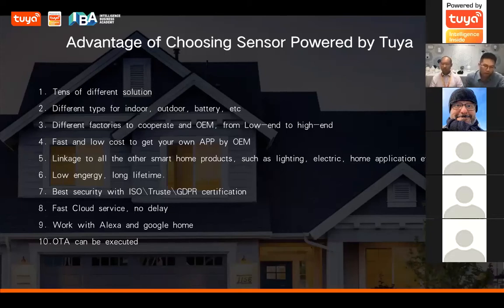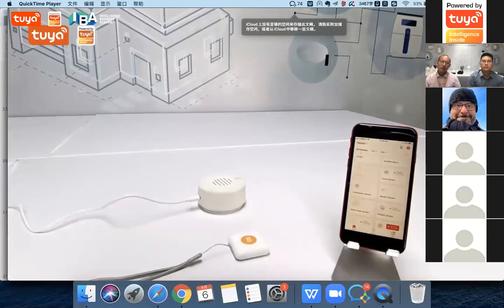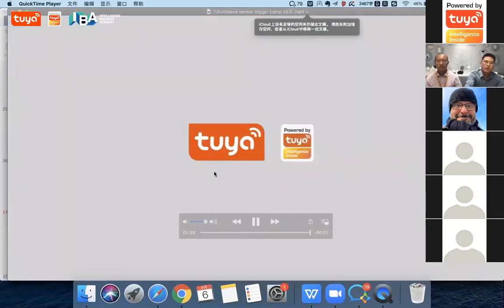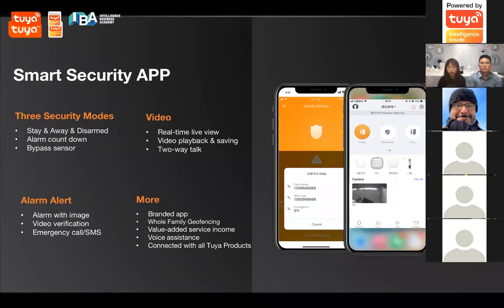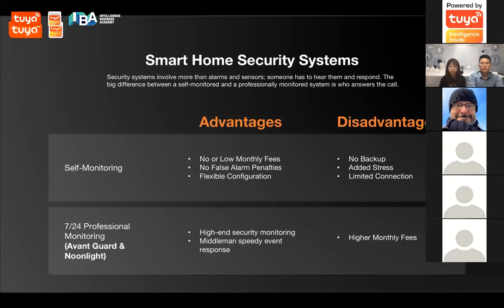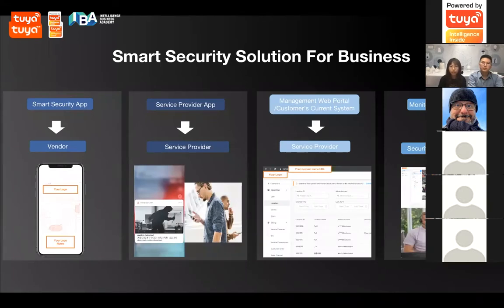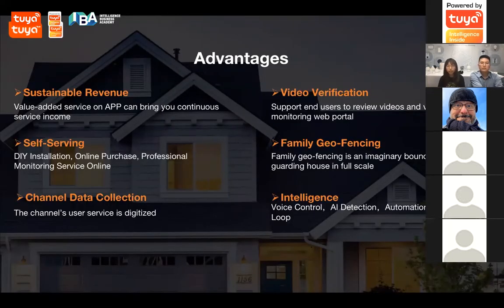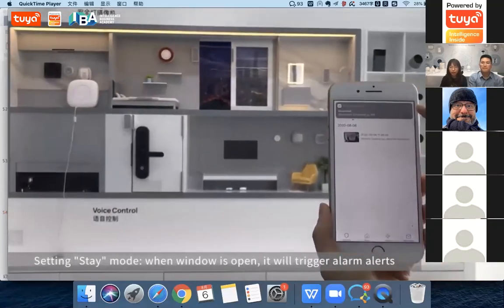IBA Session on Smart Sensor (B)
Intelligent Business Academy Session on Smart Sensor (B)